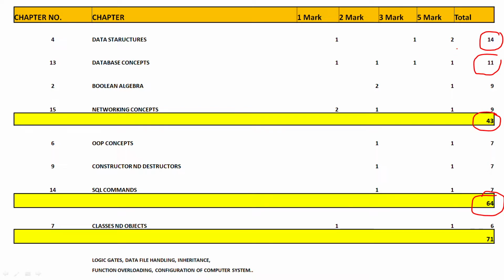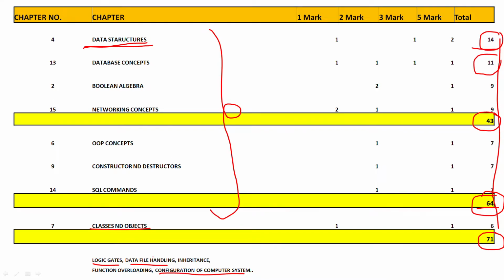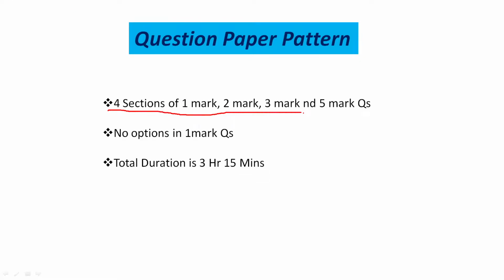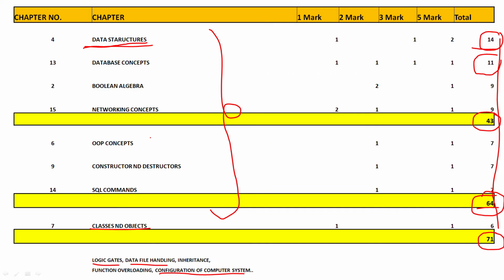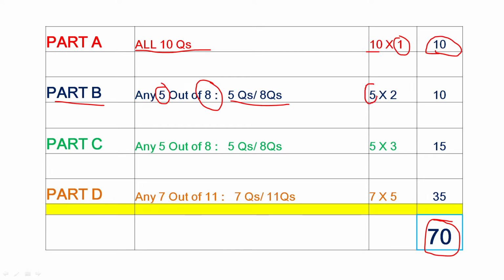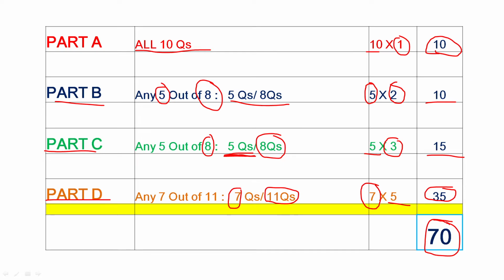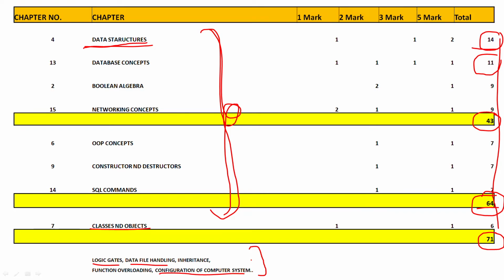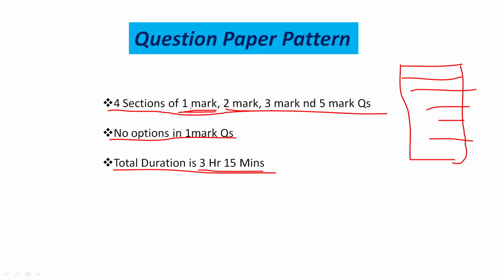Computer Science 2nd PUC | PU Board Computers | Important points you need to know for Final Exam.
This video explains important chapters of Computer Science subject of II PUC which are to be read for the board exam also strategy required for exam.